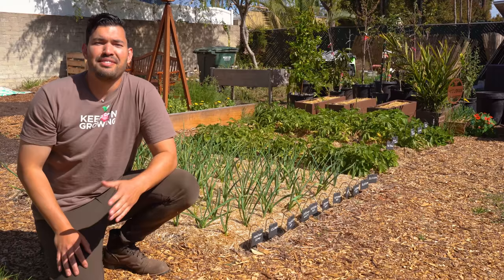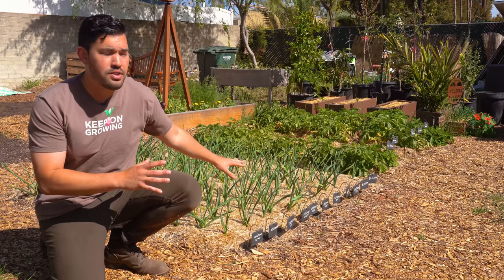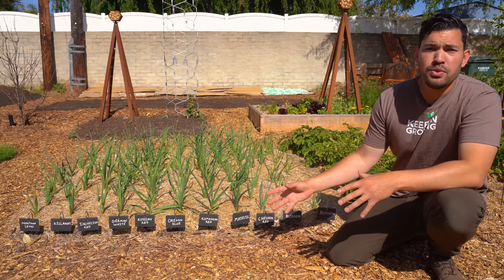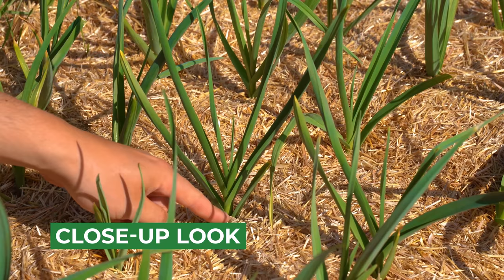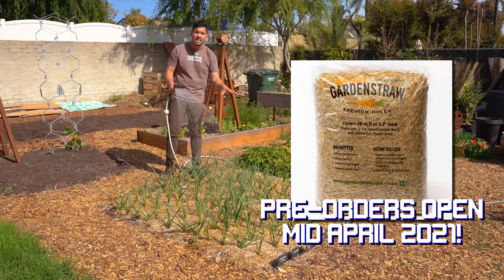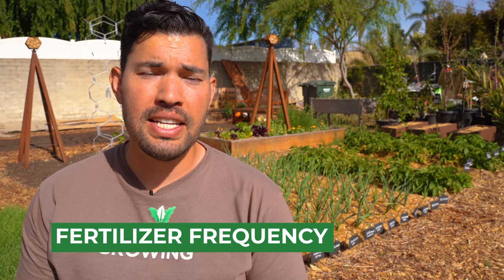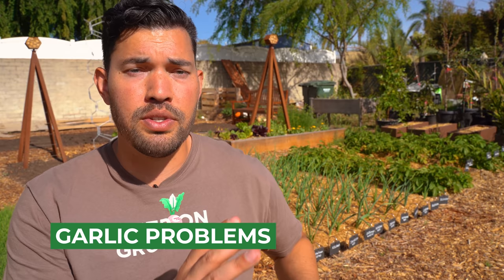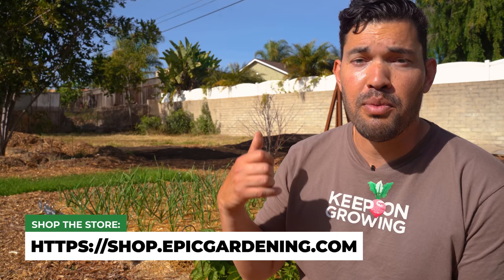How to Grow Garlic (Part 2) | Water, Fertilizing, Pests & Diseases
Check out Part 1 of the garlic guide if you haven't already The long-overdue part two of growing garlic is here! You'll notice we're more than a season out from the release of part 1, due to a TERRIBLE SKUNK that ruined my garlic crop by digging it up 3x last year at the old Epic Garden. In keeping with our name, I went next-level and planted 10 varieties of hardneck and softneck garlic in-ground for this part two where we discuss post-sprouting but pre-harvest care.

0:00 - Intro
0:23 - Last Season's Garlic
1:18 - Planting Adjustments
2:50 - Close-Up Look
3:15 - Watering and Temperature
5:30 - Fertilizing Garlic
6:35 - Fertilizer Frequency
8:29 - Garlic Problems

Espoma Organic has been organic from the start and makes absolutely epic potting mixes, and organic fertilizers. Their all-purpose liquid organic grow fertilizer is perfect for feeding your garlic during growth

→ Slate Plant Labels
→ Espoma Organic Liquid Fertilizer
→ Chapin Hose End Sprayer